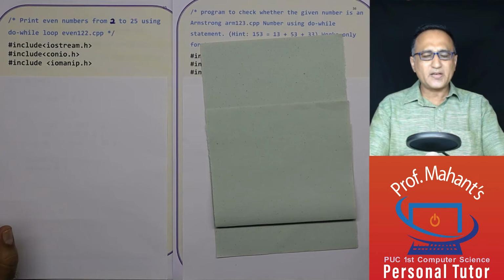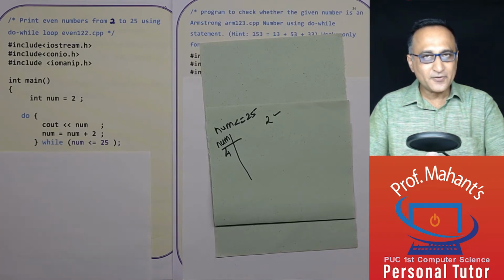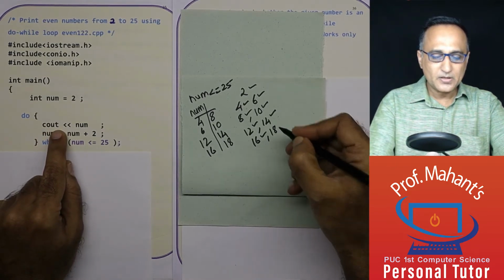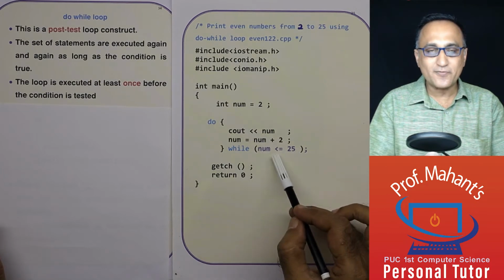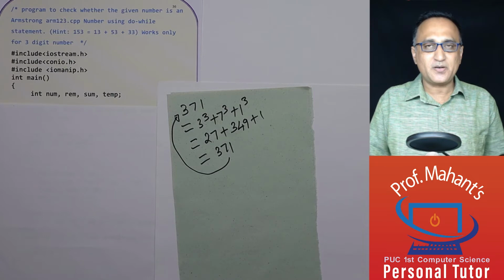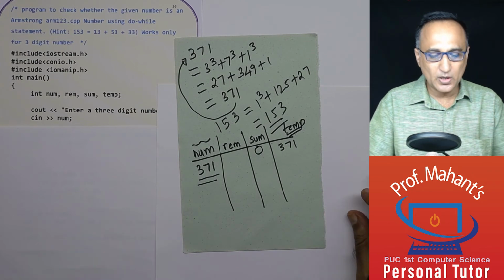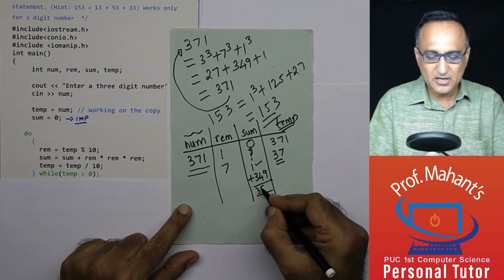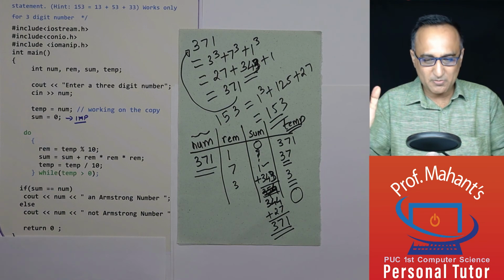839 do while Loop With Examples 1 Print Even Numbers from 2 to 25 2 Check if a Number is a 3 Digit